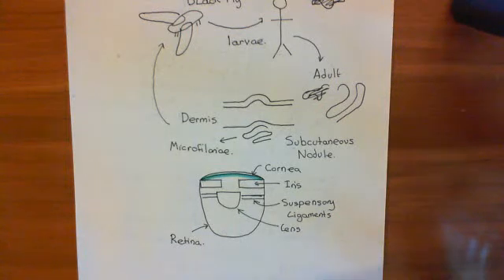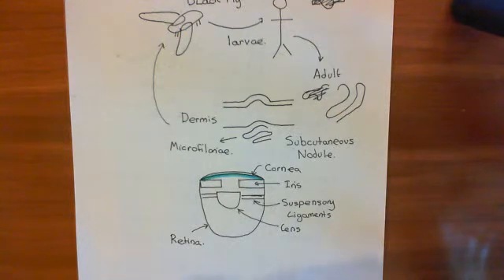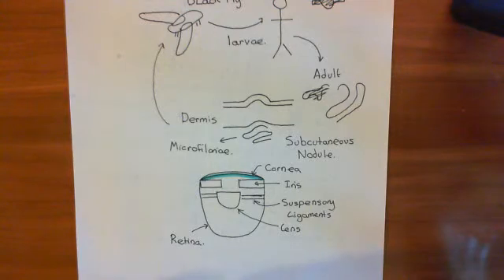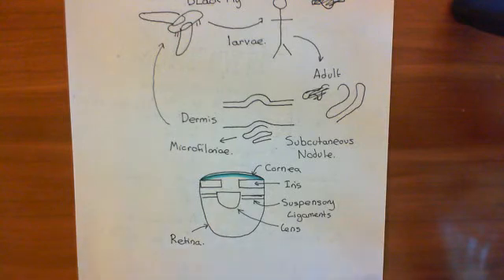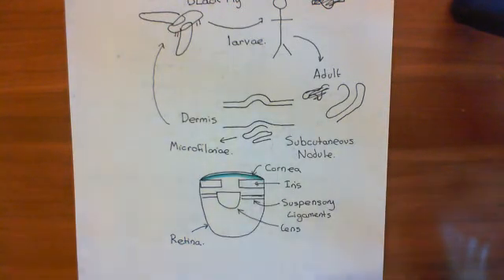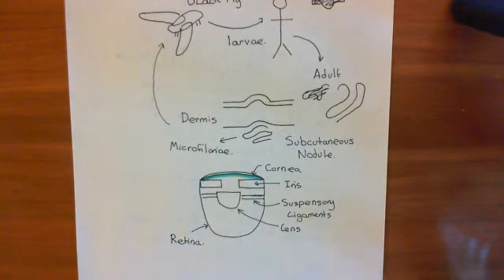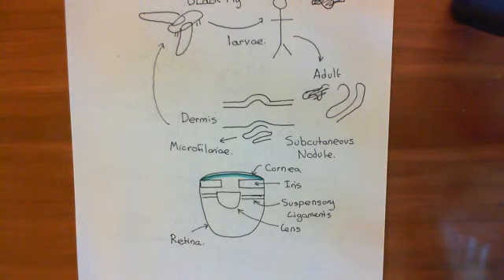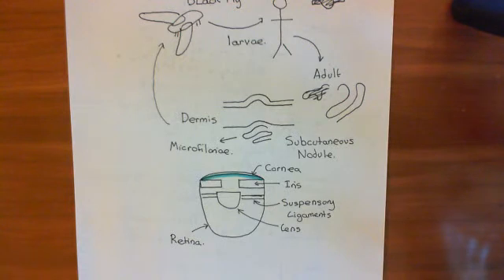The GluCl Channel and Ivermectin Part 7